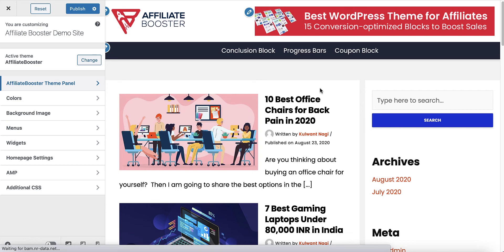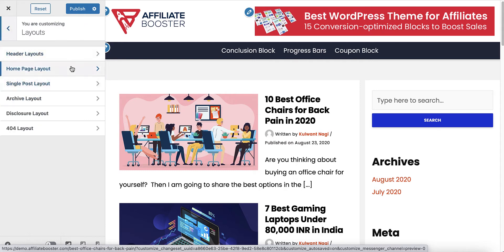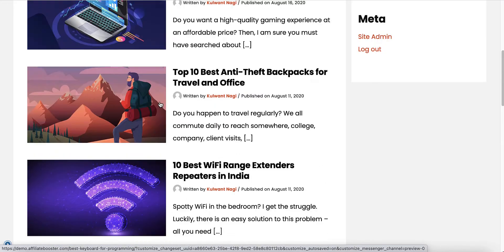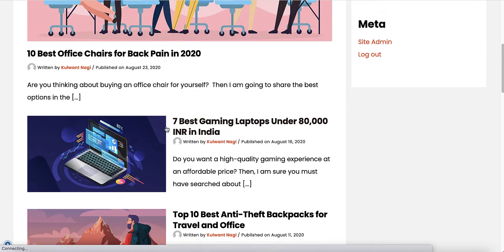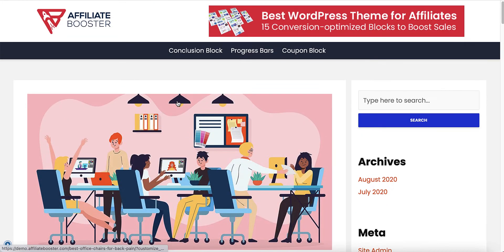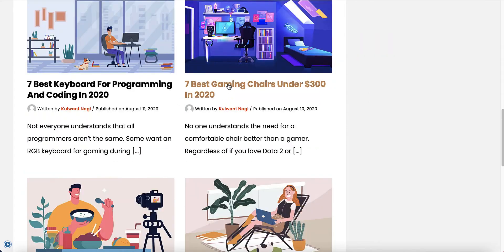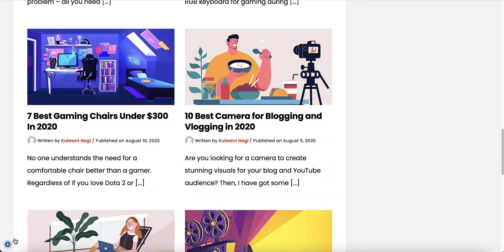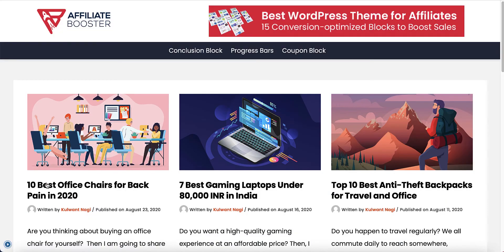Homepage Layout Settings in Affiliate Booster